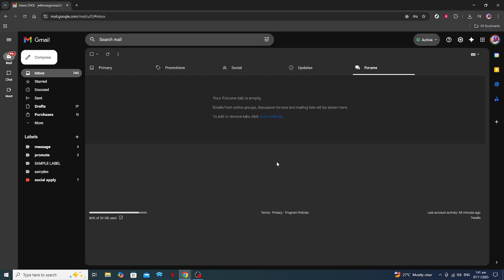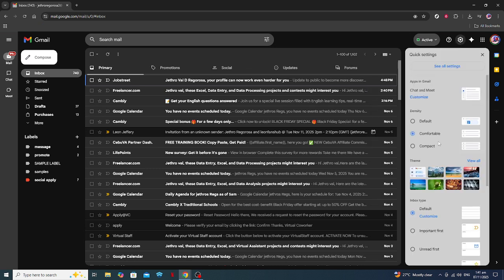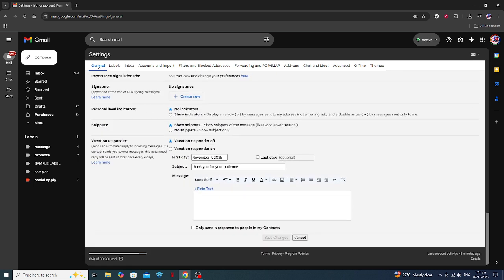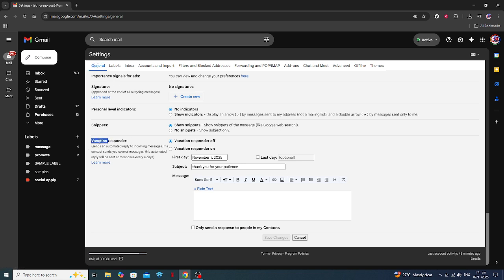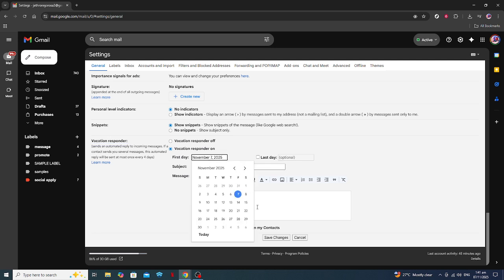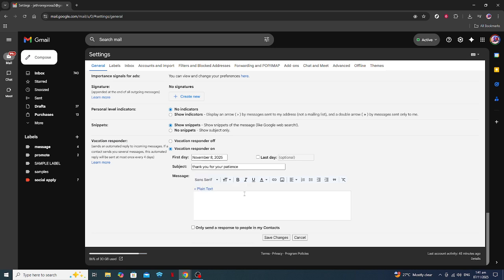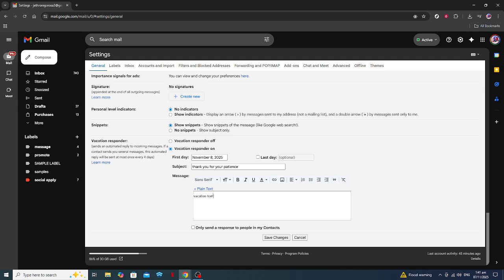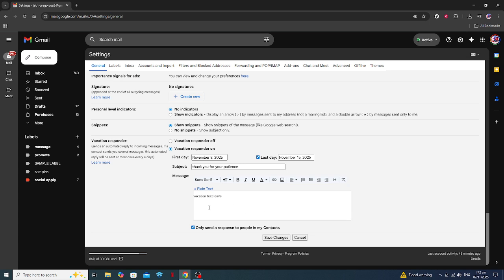How To Set Up Auto Reply On Gmail [2025 Guide]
In today's video we cover: auto reply Gmail, Gmail setup, email automation, Gmail tips, auto responder, out of office Gmail, Gmail features, email management, Gmail settings, reply templates, productivity Gmail, Gmail tricks, email response, auto reply feature, Gmail tutorial, email organization, professional email, tech tips, Gmail help

-Google Drive
-Google Meets
-Google Sheets
-Google Chrome
-Google Forms
-Google Gmail